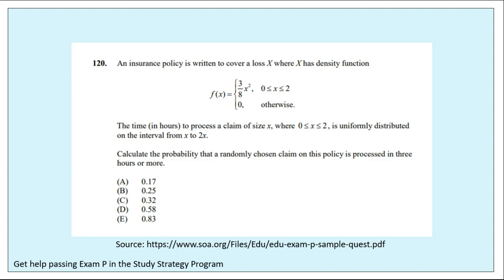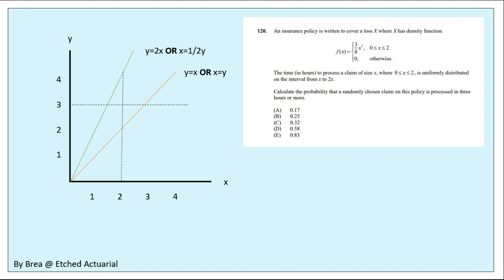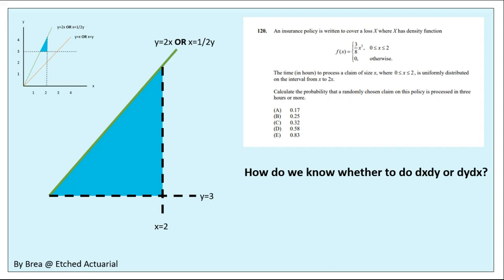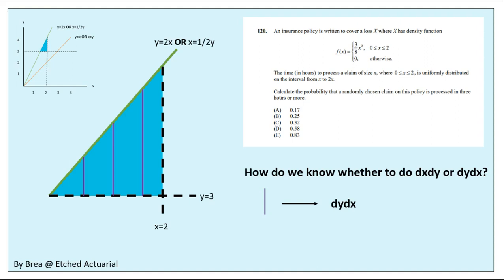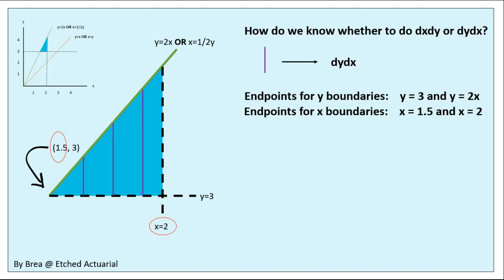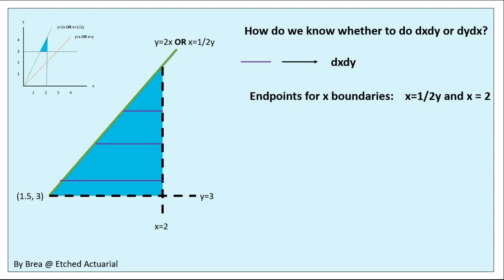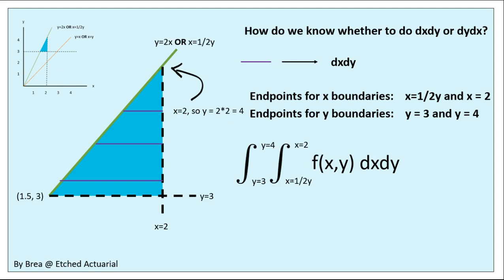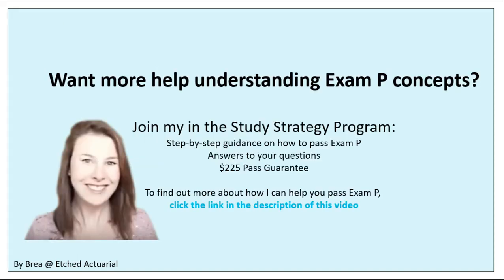dxdy or dydx double integration limits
Heyy!

If you've been working hard on Exam P practice problems but can't quite figure out double integration limits or boundaries, watch this!

I've explained step-by-step how I determine whether you should do dydx or dxdy and then how to determine the integration limits.

If you want more help understanding Exam P concepts, or you'd just like to work with me so that you have the best chance of passing Exam P, read this

Have questions? Ask them in the comments.  I'll answer!

Brea